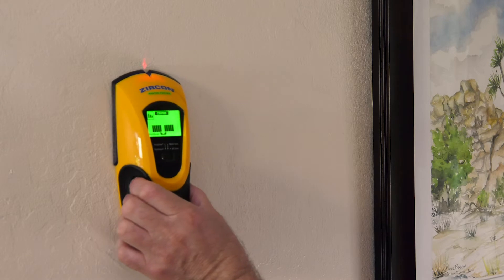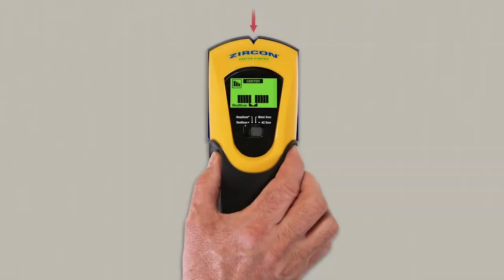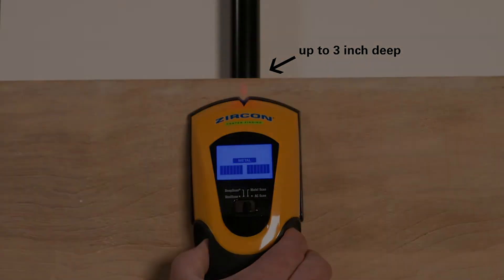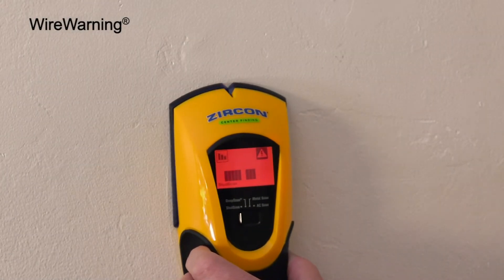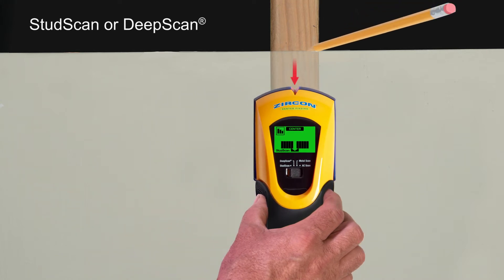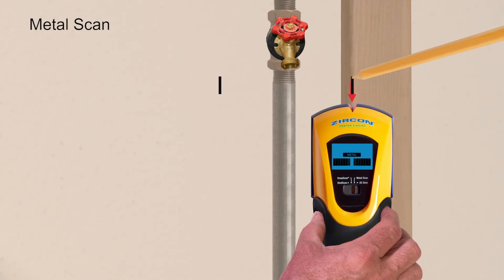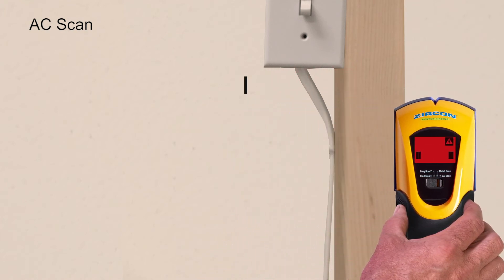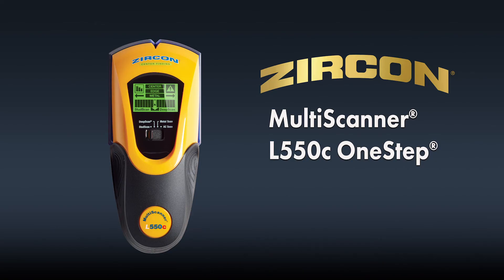How to Find Studs, Metal, and Live AC with Zircon MultiScanner L550c Wall Scanner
The Zircon MultiScanner™ L550c OneStep® multifunction stud finder and wall scanner quickly and easily locates the center, edges, and direction of wood and metal studs and joists behind walls, floors, and ceilings up to 1 1/2 inches deep to help you find studs. Its easy-to-read backlit ColorTrip® display screen indicates the tool's mode while depicting the center, edges, and direction of studs. The patented SpotLite® Pointer shines an arrow-shaped beam of light on the wall to identify the target location and the WireWarning® detection feature indicates the presence of live AC voltage. A low battery indicator lets you know when you need to replace your battery for optimum performance.

A 4-mode switch makes it easy to change functions between regular Stud Scan mode for normal walls, DeepScan® mode for thicker walls, Metal Scan mode to detect both ferrous and non-ferrous metal, and AC Scan mode to find and locate live, unshielded AC electrical wiring.

Use the MultiScanner™ L550c OneStep® multifunction stud finder in most of your DIY and home improvement projects to hang pictures, mount shelves, flat screen televisions, and more.

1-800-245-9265 Toll-free, Mon - Fri. 8am - 5pm PST (excluding holidays)

Zircon products include the all new SuperScan® line of advanced wall scanners with exclusive Target Control® technology, the original and best-selling StudSensor™ line of stud finders, as well as metal finding, measuring, and leveling tools for almost every job.